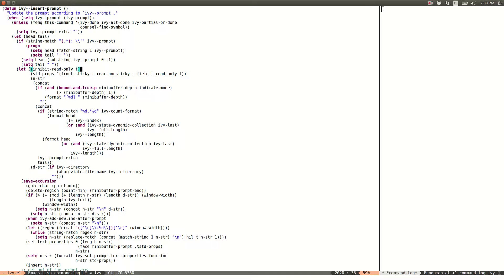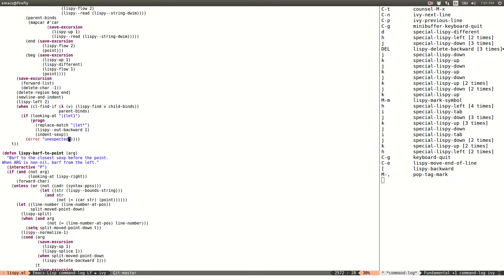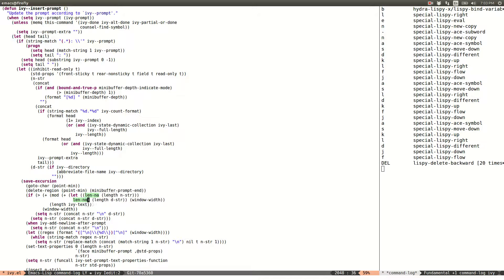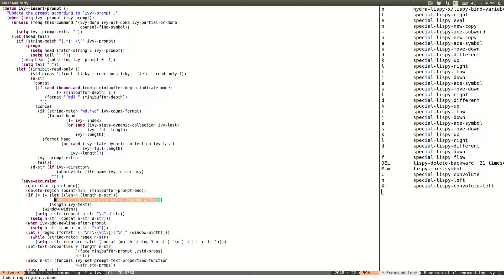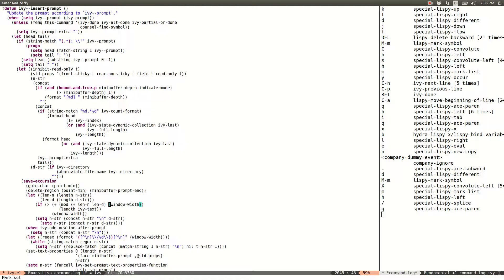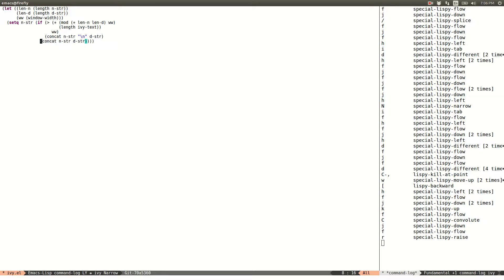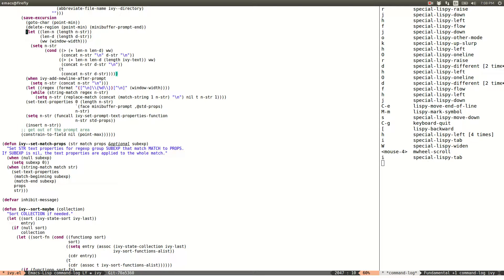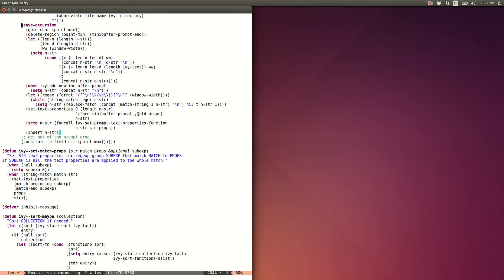Binding Emacs Lisp variables with lispy.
A small tutorial on the old and new features of the lispy.